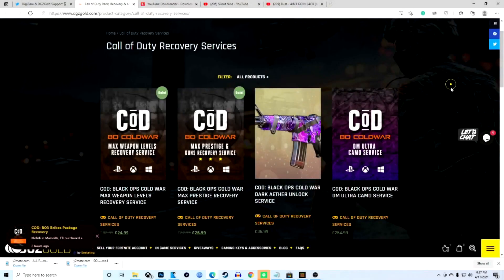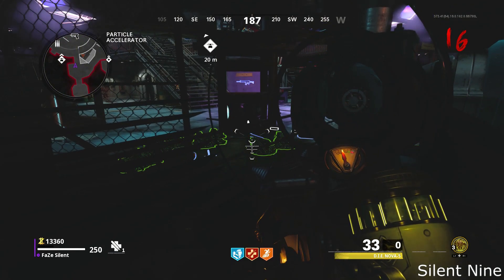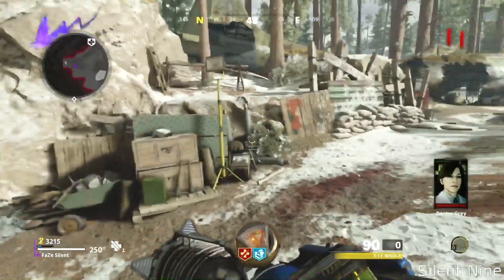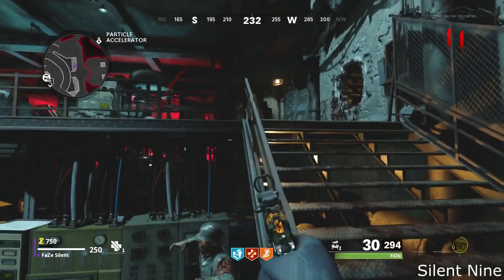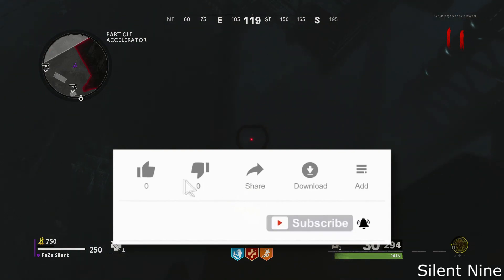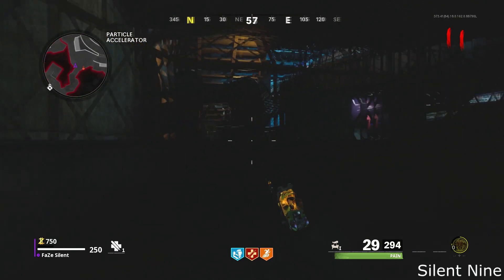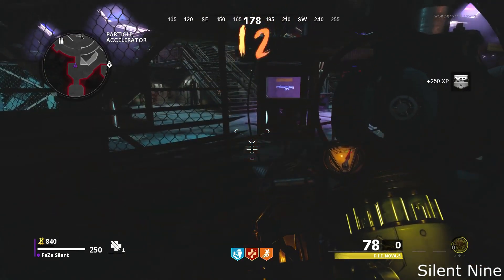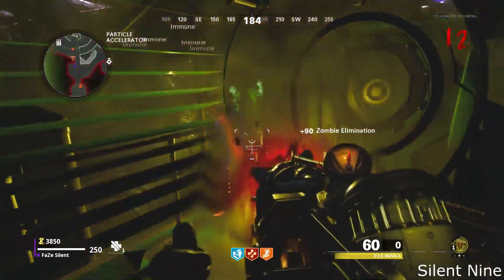INSANE SOLO ZOMBIES HIGH ROUND PILE UP GLITCH IN BLACK OPS COLD WAR! SOLO ZOMBIES GLITCH SEASON 4!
In this video, you will see INSANE SOLO ZOMBIES HIGH ROUND PILE UP GLITCH IN BLACK OPS COLD WAR! SOLO ZOMBIES GLITCH SEASON 4! This glitch is really good! This glitch will help you get the battle passs complete and more! This insane solo zombies glitch can get you a lot of xp! This glitch is completely solo and really easy to do!  Make sure you do them as soon as possible!

Founder(s) -
Intense Reality -
Phantom Glitching -